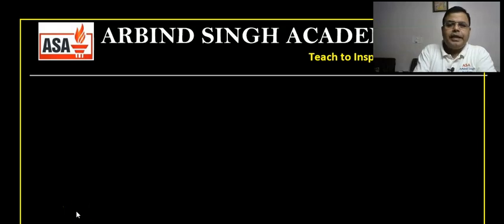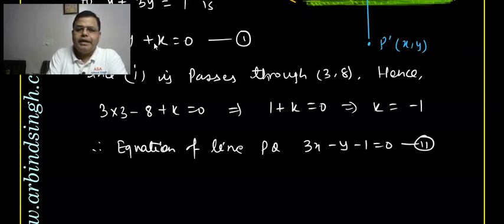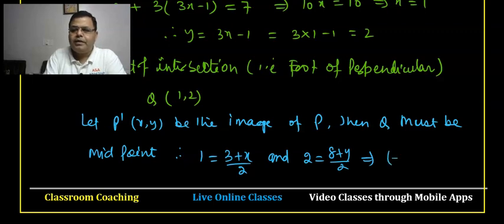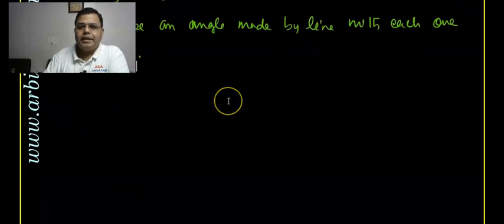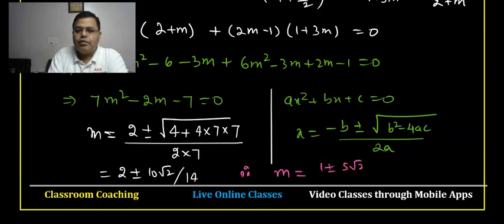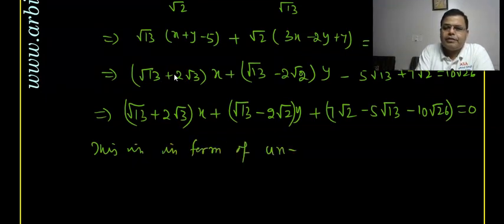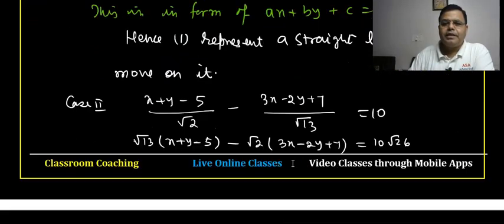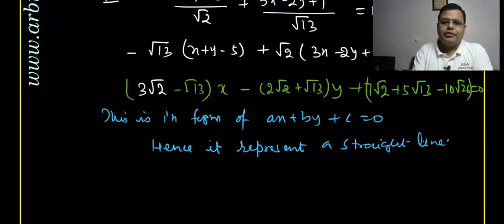Straight Lines Part-16